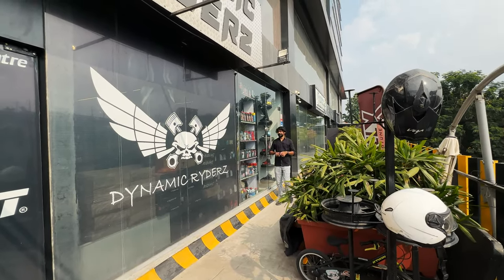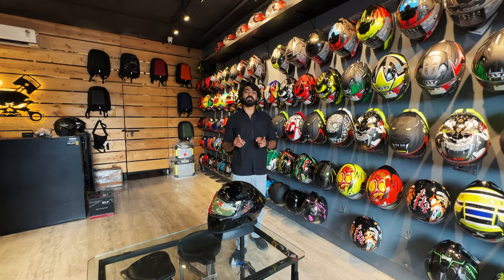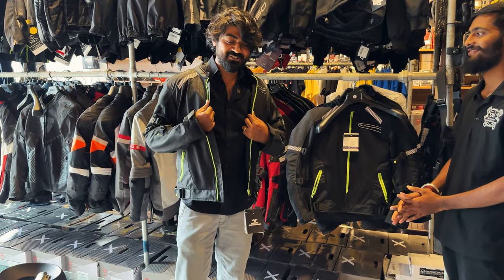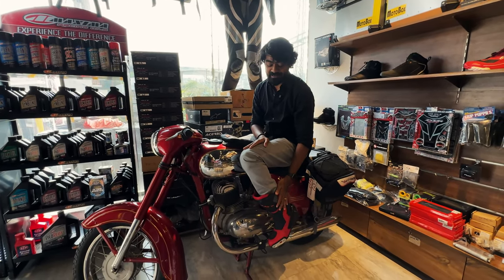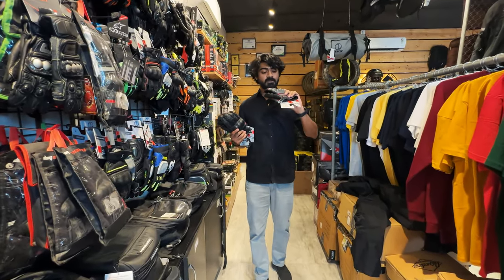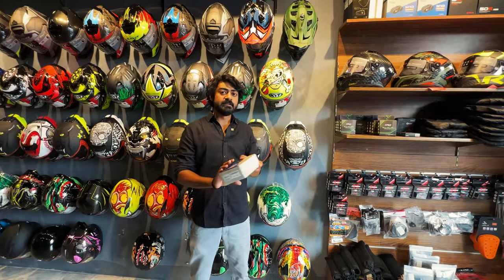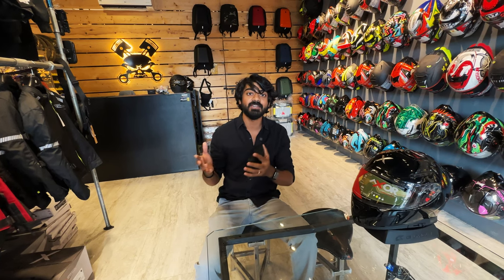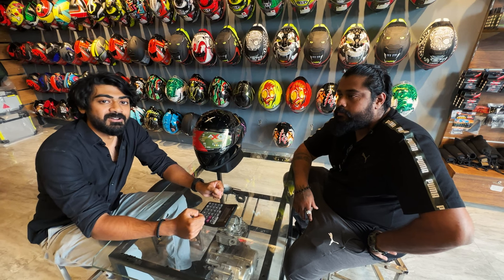How to choose riding gear || A Beginner's Guide To Motorcycle Gear || Be safe || 2 Brother Vlogs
A Beginner's Guide To Motorcycle Gear? | 2 Brother Vlogs

Can't compromise on safety. Motorcycle trip sounds fun but it's also dangerous, we must do our best to make our self cocoon in protection. Can't put a price on life right. Hope this video helps you guys to plan your purchase before the ride begins. See you on the road.